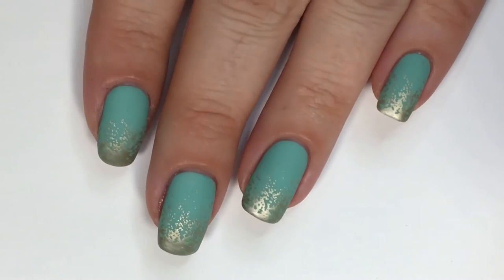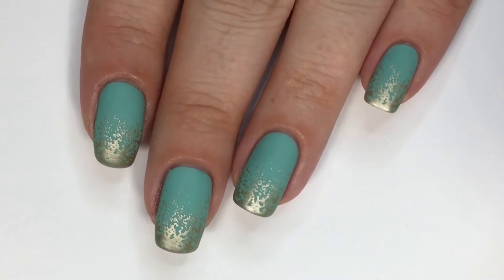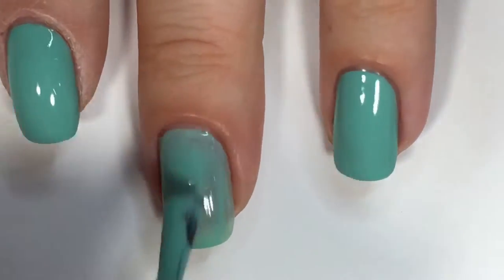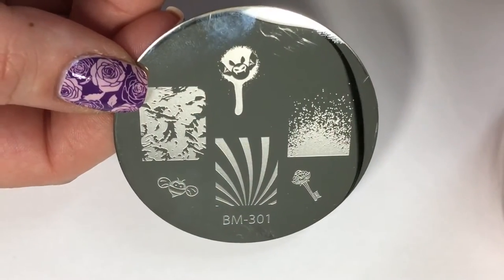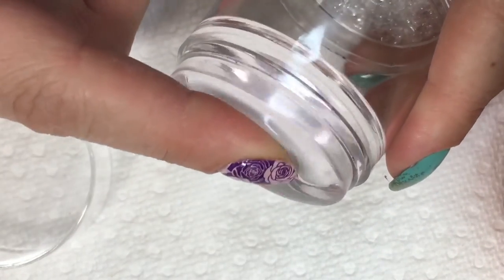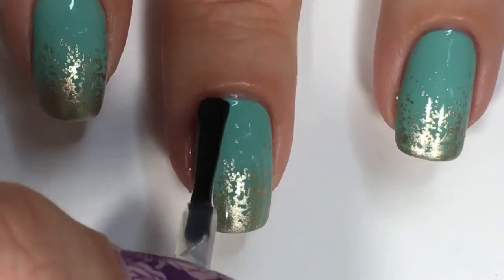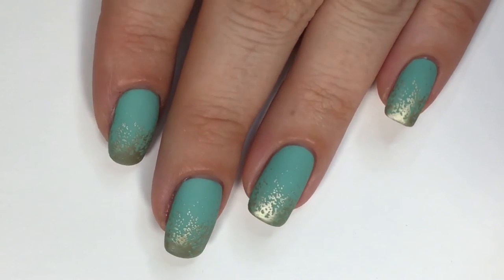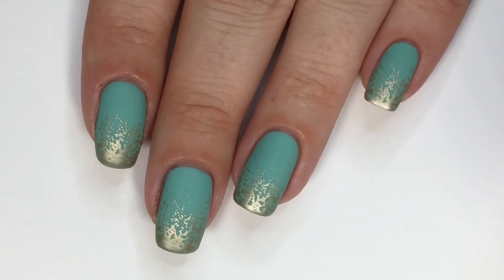Easy Gradient Stamped Nail Art Tutorial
You’ll LOVE how simple it is to achieve this gradient effect using the stamping method!

I love me a gradient nail look and nail stamping a gradient design makes it that much easier! I LOVE this gradient stamped look because it has the effect of a glitter gradient, without the mess of glitter! It’s a cute gradient look and love the colour scheme + the matte topcoat! Would you have gone glossy or matte? Let me know down below!